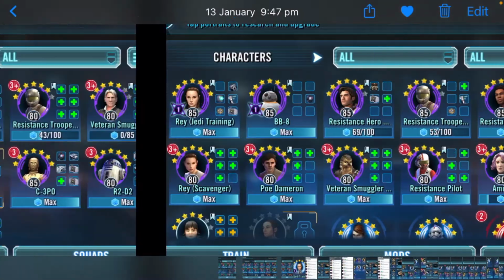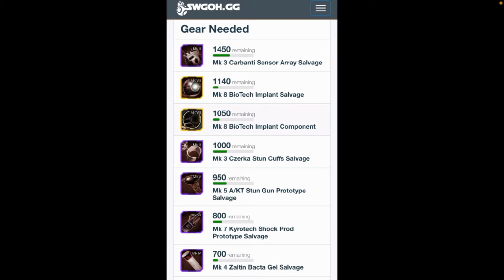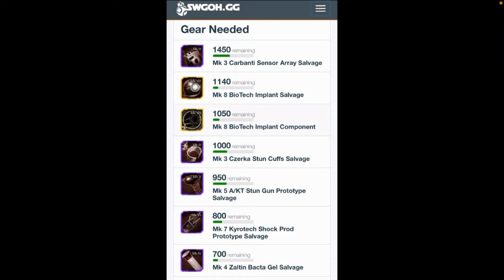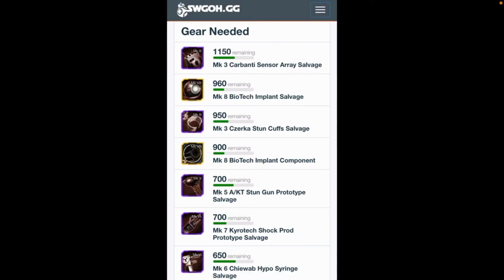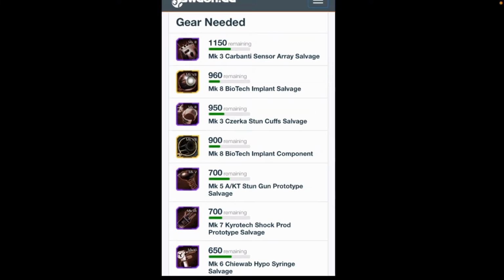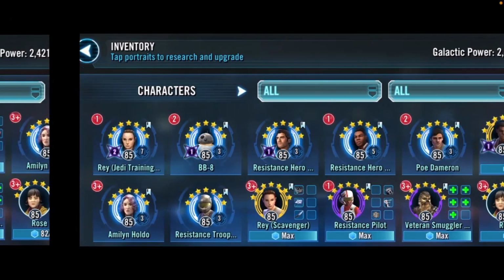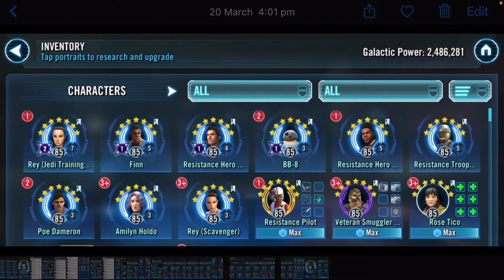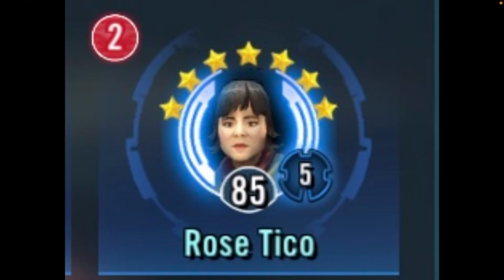What the Galactic Legend farm looks like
ayyy we're back, this video is to give people of bit of insight into what the farming looks like for a GL and my experience with it :) enjoy
timestamps
0:00 intro
3:22 screenshots of the grind
8:16 GAC talk and whether a GL is for you